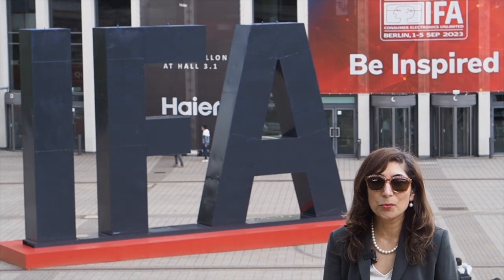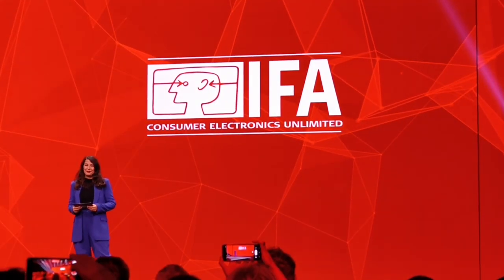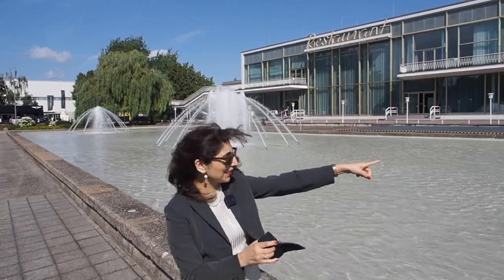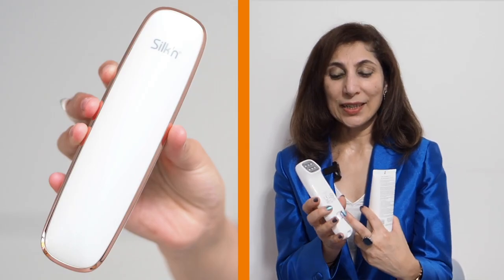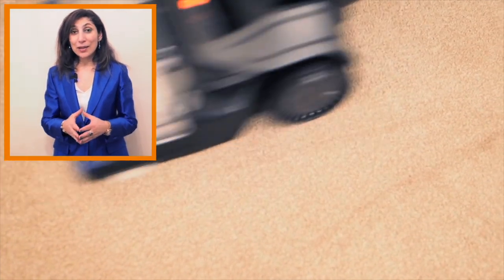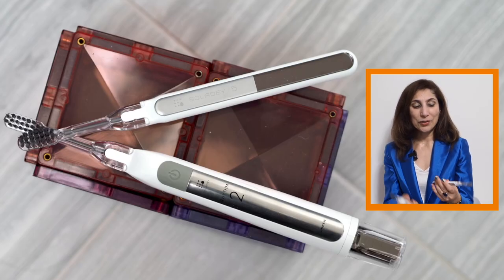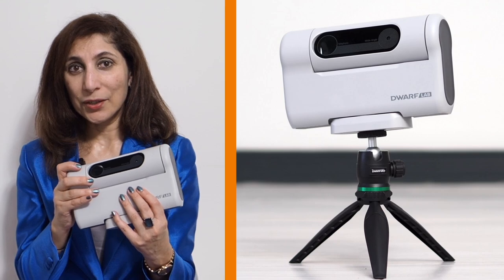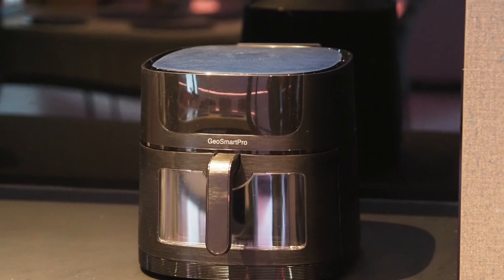The Tech We Discovered at IFA 2023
Our video from the world's largest consumer electronics and home appliances trade show hashtag#IFA2023 - It takes far too long to recieve product samples! Still, we got there in the end 😀

From air fryers to hair dryers, lenses to digital telescopes, solar toothbrushes to vacuum cleaners, weather proof earbuds to rugged phones. It was fab!

7Artisans AIRINUM AstrHori BISSELL Homecare, Inc. Caterpillar Inc. Bullitt Group Ltd Connetix Tiles Dwarf Lab GeoSmartPro Jabra Mill Norway SharkNinja Scosche Industries, Inc. Silk'n | Beautiful Technology Soladey Unistellar